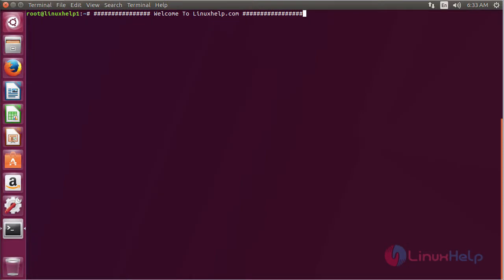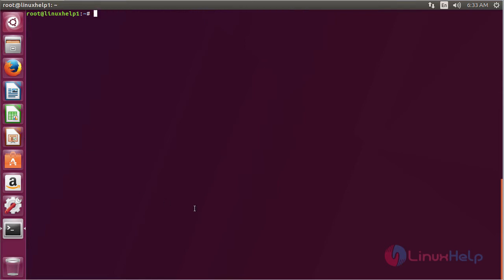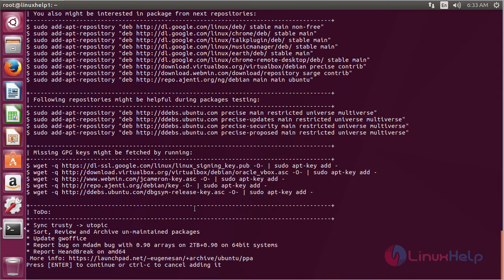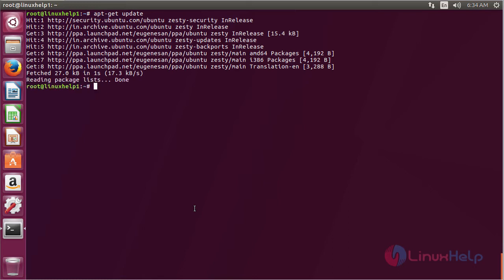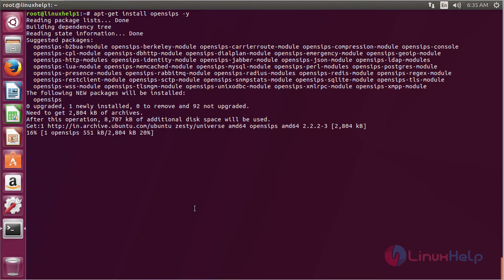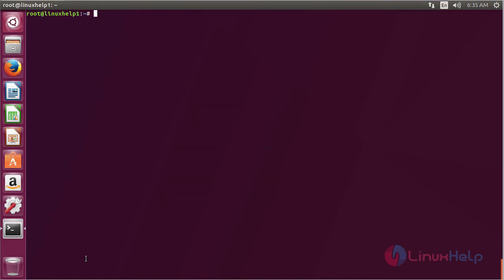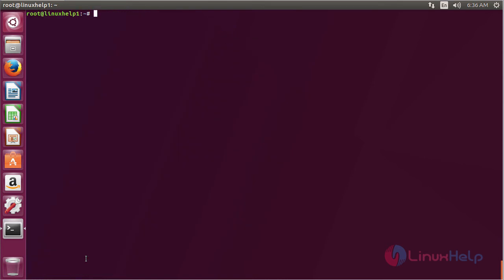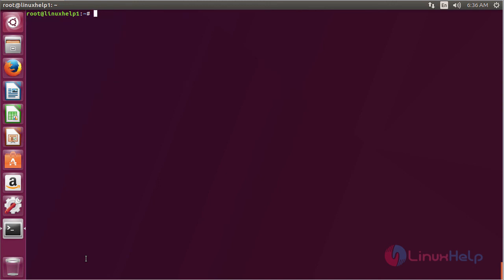How to install OpenSIPS on Ubuntu 17.04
This video covers the installation of OpenSIPS on Ubuntu. OpenSIPS is a free software implementation of the session initiation protocol (SIP) for voice over IP (VoIP).